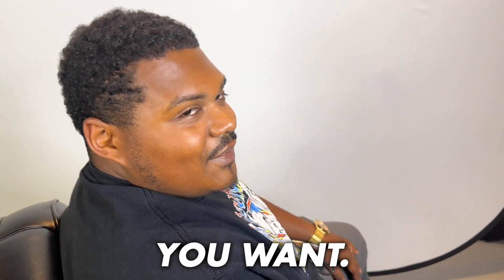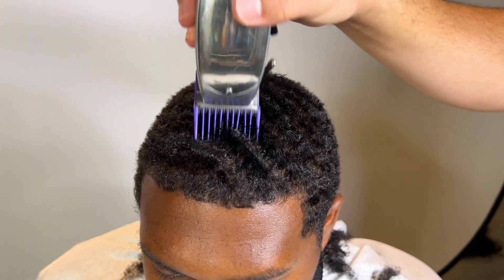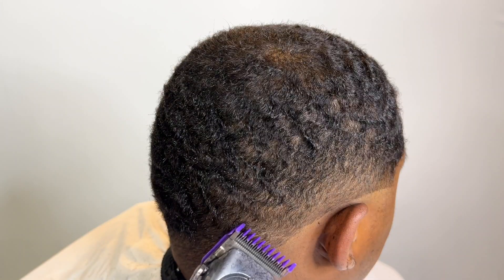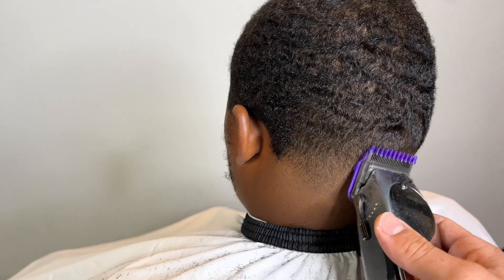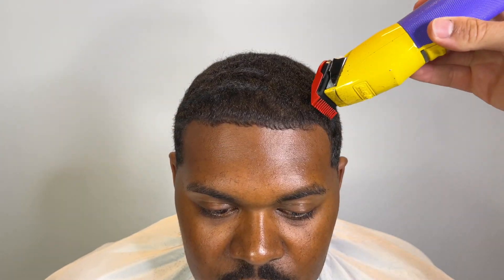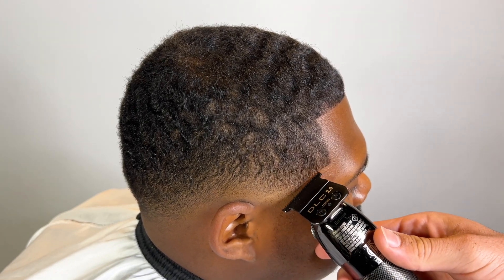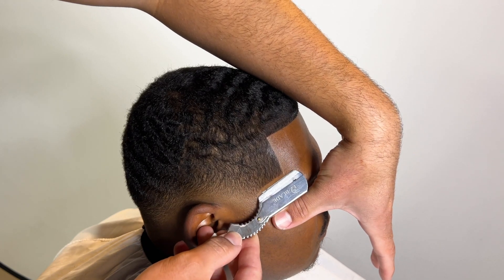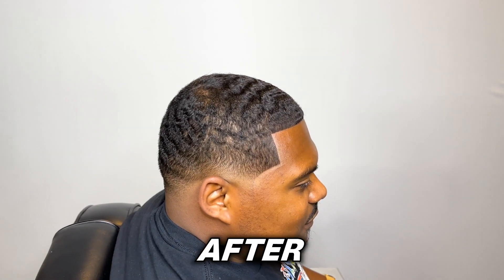GENETICS tried to TAKE his HAIRLINE AWAY!! Lineup on a challenging hairline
Amazon Storefront:

the4thken philadelphia today we gave my client a haircut crispy lineup with enhancements and a mid drop fade